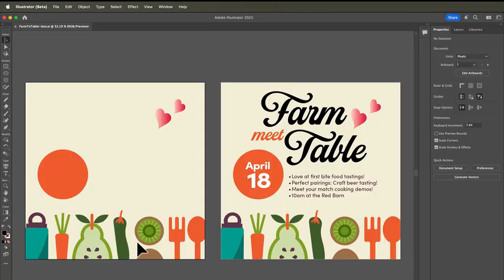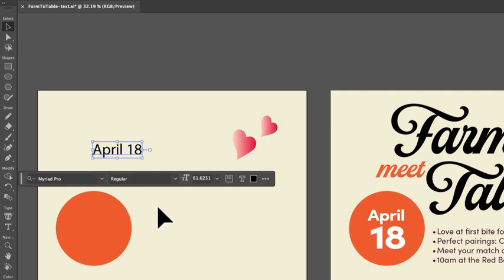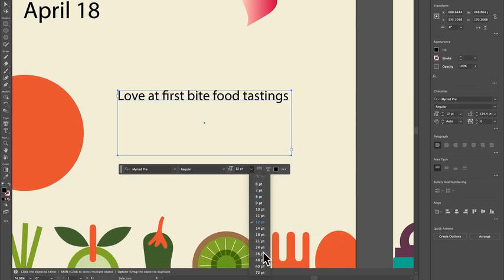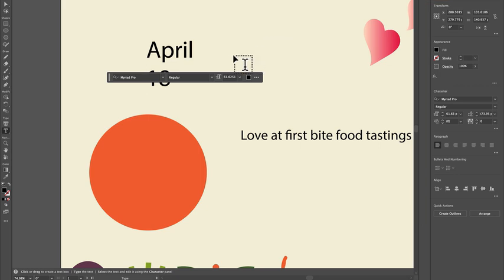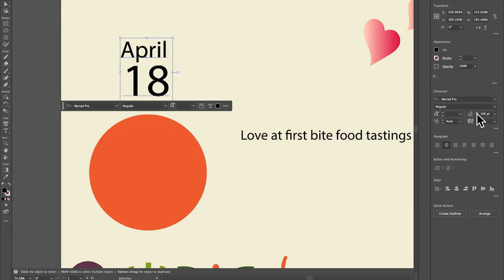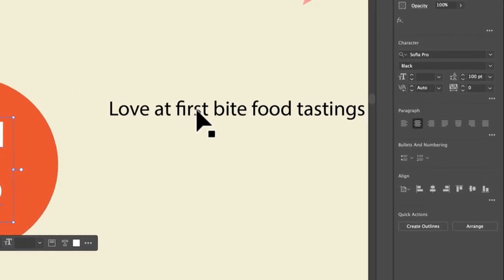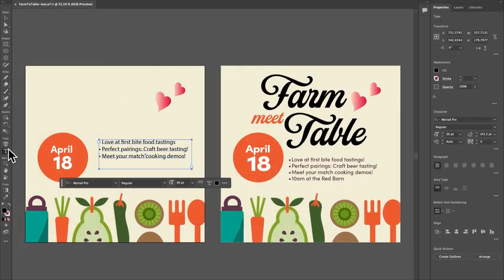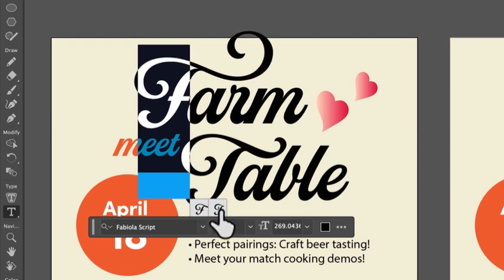VD 4.3 AI Headlines and Body Text